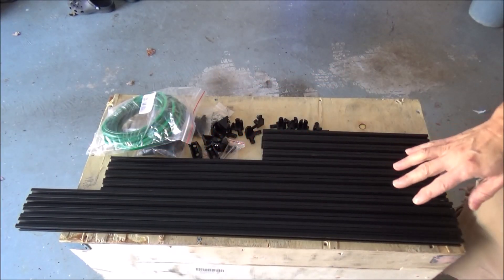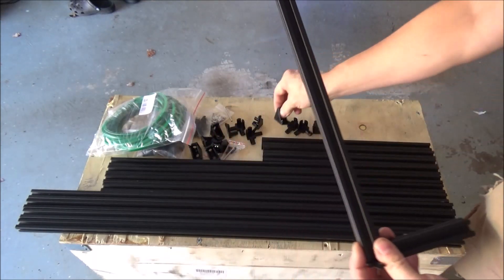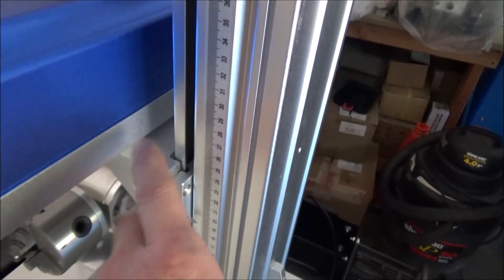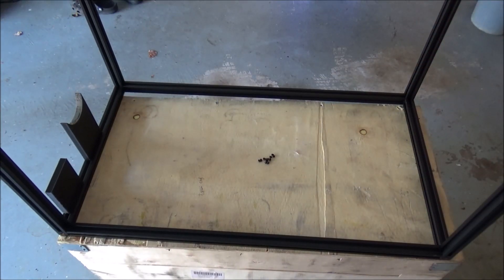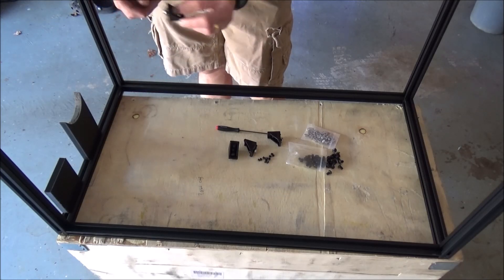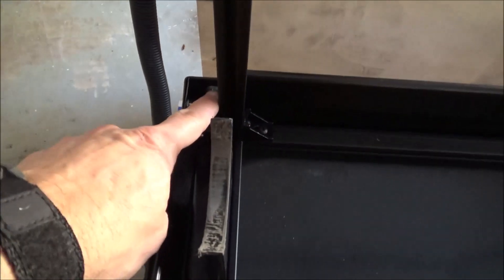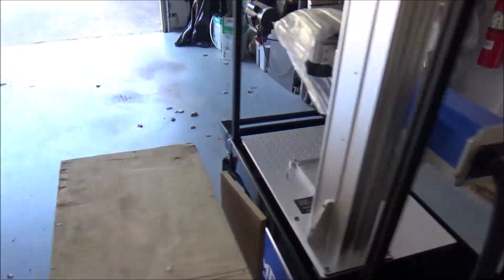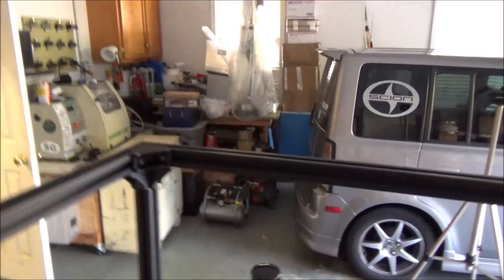Laser Enclosure Assembly Pt2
Laser Enclosure Assembly Pt2:  In this video I start to assemble the Enclosure and get it ready to be covered.

Save 10 % with Code : CNC4XR710
Site wide

TOOL CART
SLOT COVER
PLEXIGLASS DOOR GREEN
GREEN CURTAIN
2020 ALUMINUM RAIL
DOOR HARDWARE
3 WAY CORNER BRACKETS
OPTIONAL 90° CORNER
COMPLETE CART